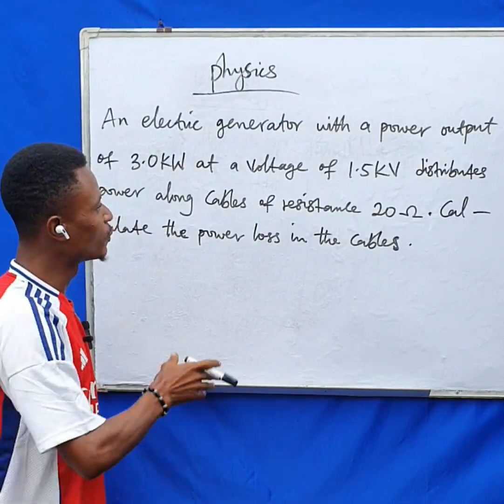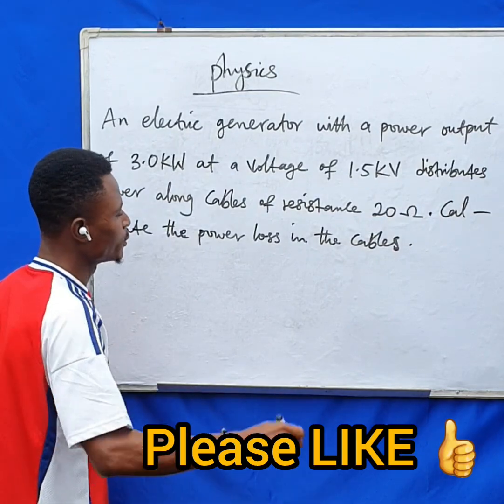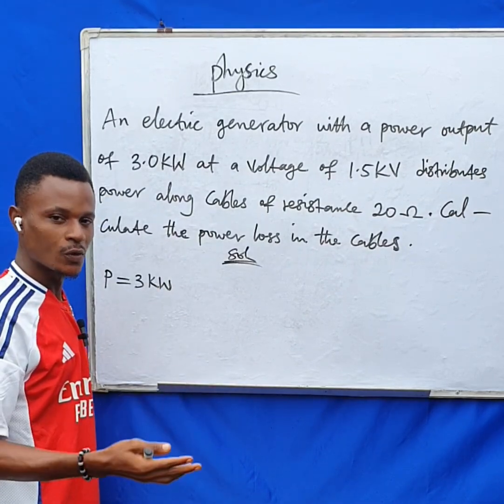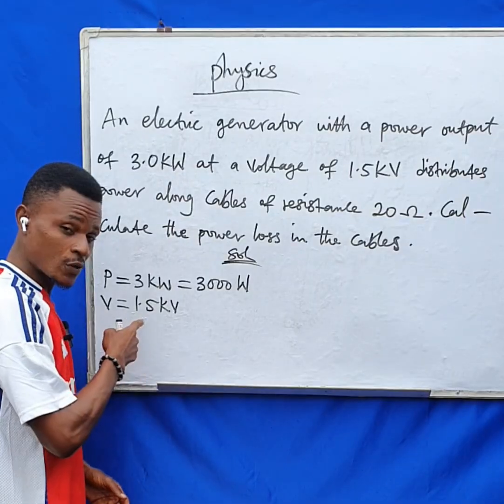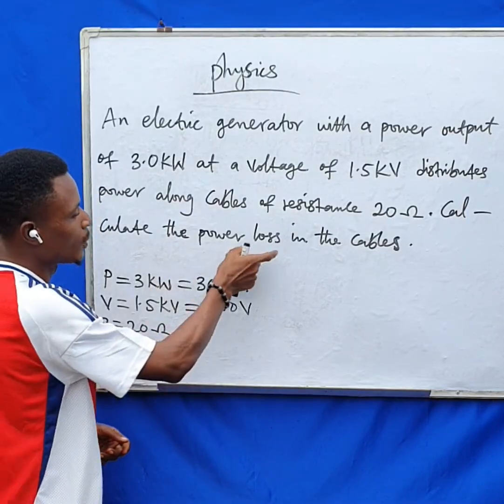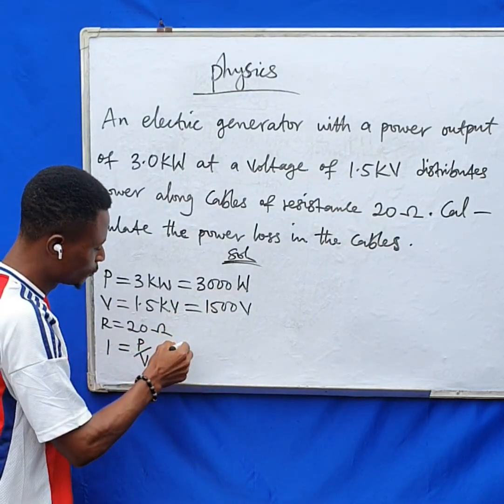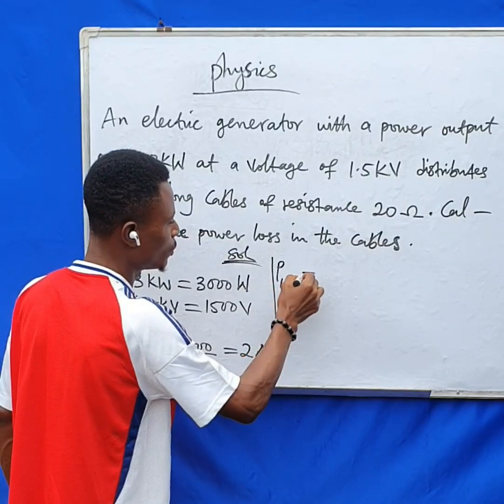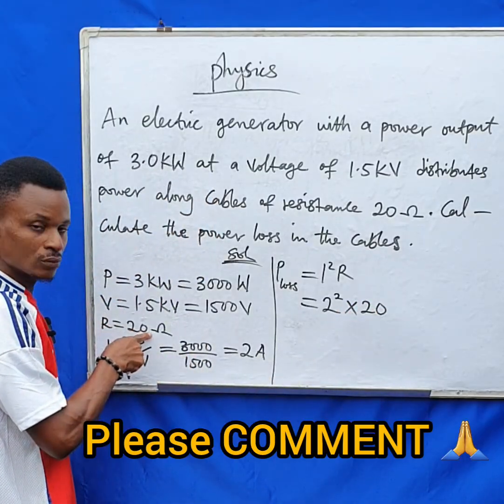How to calculate the power loss in a cable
In this video, you will learn how to calculate the power loss in a cable.